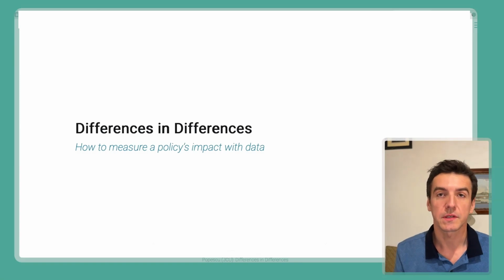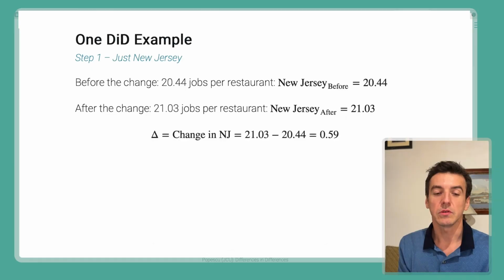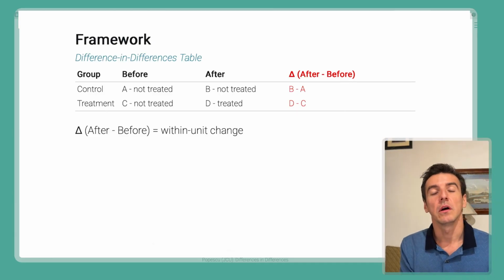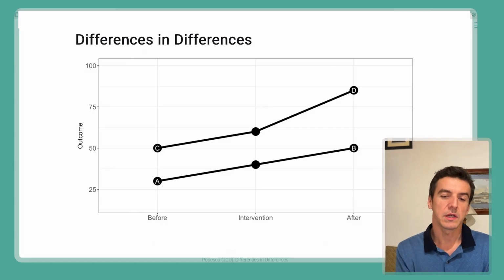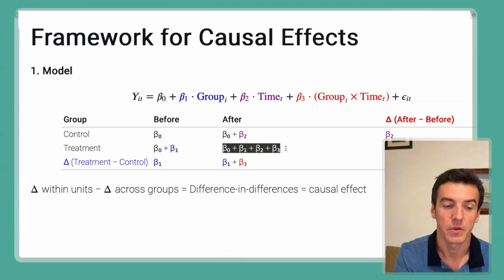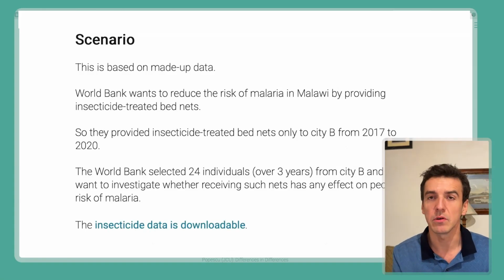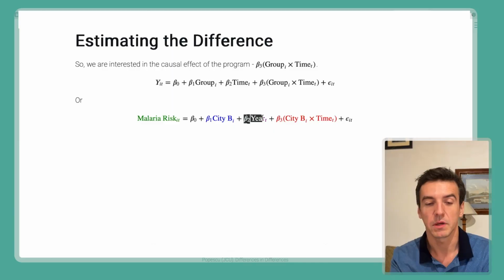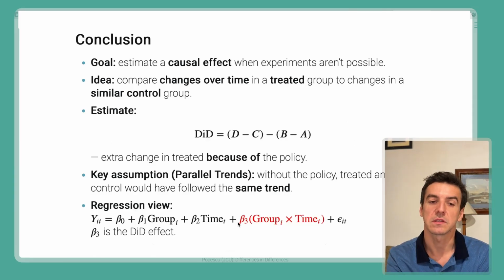How Economists Prove Cause and Effect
How can we tell whether a policy actually causes change — especially when we can’t run a controlled experiment? That’s the question we tackle in this video.

Here’s what we’ll cover:

The core intuition behind Differences-in-Differences (DiD)
The classic Card & Krueger (1994) minimum wage study
How to calculate DiD by hand and interpret results
The key parallel trends assumption (and how to spot when it fails)
How to model DiD in R with interaction terms (group * time)
A hands-on example: estimating the impact of a World Bank malaria program using made-up panel data

By the end, you’ll understand how to measure the causal effect of policies using observational data — even when experiments aren’t possible.

👉 Perfect for students, researchers, and anyone who wants to level up their research!

⏱ Chapters
0:00 Intro — Doctors, Deaths, and Causation
2:45 What Is a Counterfactual?
4:30 Experiments vs. Observational Data
7:20 The Logic of Differences-in-Differences
13:10 The Card & Krueger Minimum Wage Study
22:40 The DiD Equation and R Implementation
28:00 Parallel Trends: When DiD Works (and When It Doesn’t)
34:15 Example — Evaluating a Malaria Policy with Fake Data
45:00 Key Takeaways